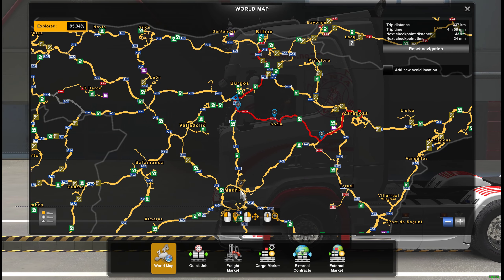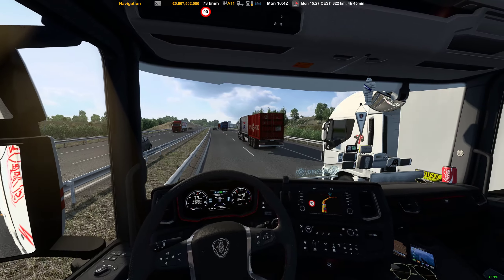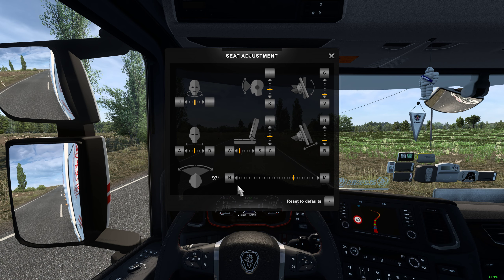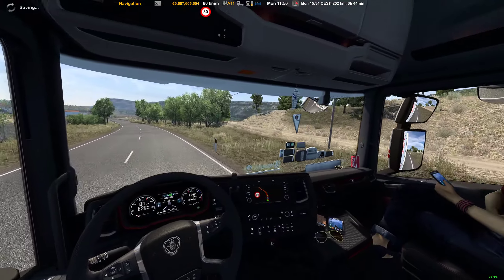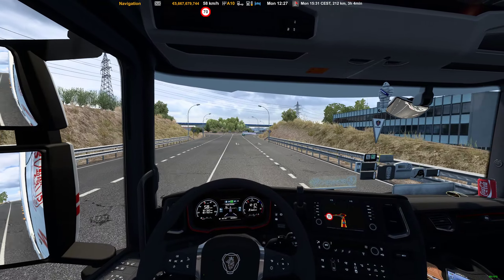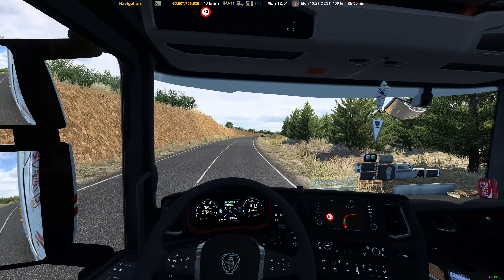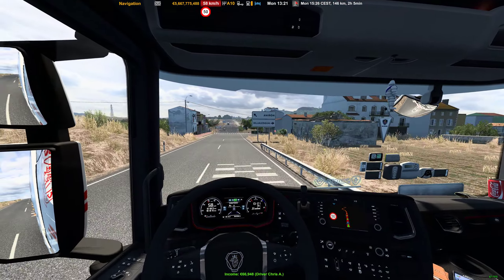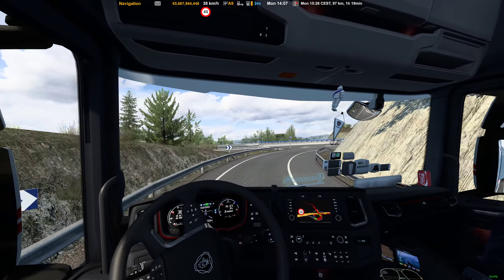ETS2 1.43 Spanish countryside, exploring new secondary. Tobii Eye Tracker 5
We are driving my Scania S in the northern part of Spain exploring N-234, one of the 3 new roads in Spain that was implemented in 1.43. On the way we are passing Soria.
Awaiting Promods Map update for 1.43.

I try to drive in a realistic way and with as low cost as possible. Trying to keep fuel (low RPM) and maintenance cost as low as possible. Avoid damage to cargo, truck or trailer. No traffic fines. Deliveries in time.

My rig, Main elements:
Win10, i9 CPU, 64GB RAM, RTX2080TI GPU, Logitech G29 Wheel, Tobii Eye Tracker 5,  27"" G-Sync monitor
This is heavy on FPS, adjustable, but it give you a very nice graphic.
Physics:  Dynamic Suspension by The Tiger
Eye Tracking responsiveness: Gaze view 10%, Head view 50%. Higher Gaze view give a shaky in cabin view
Truck: Scania S 770, Automatic transmission in economy mode
Main Mods in use:
Kriechbaum Scania NG stock engine sound, Sound Fix Pack, Fael Environment, Momo Real Steering, Jazzycat AI traffic, Jazzycat Painted Truck, Jazzycat Truck traffic, Jazzycat Trailers & Cargo, Cip Traffic Density
DLC's:  All